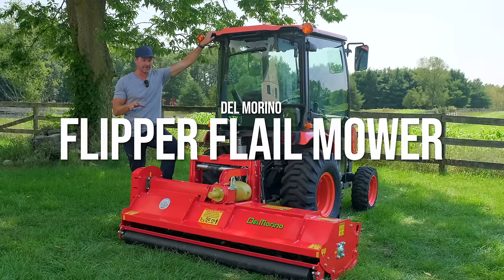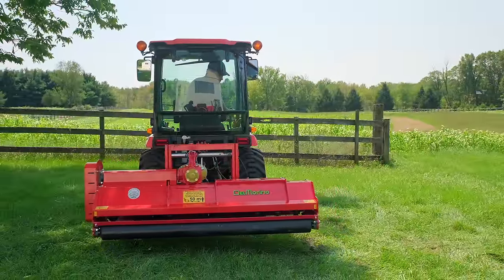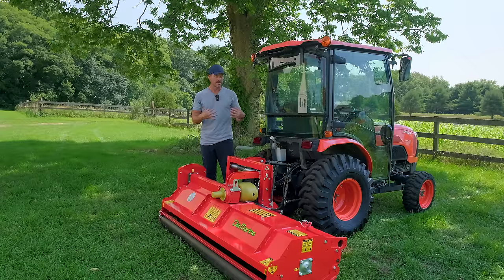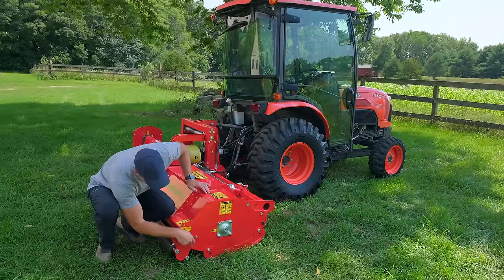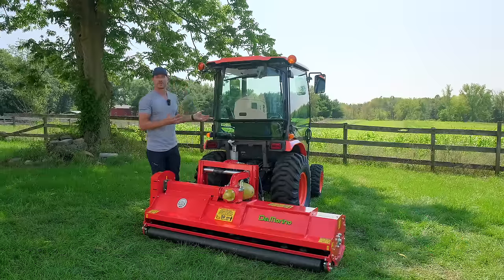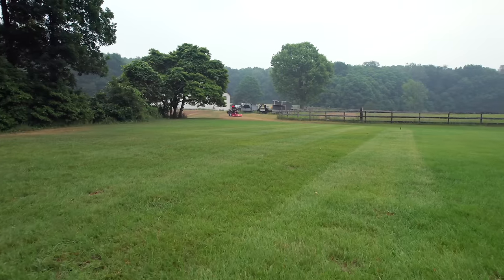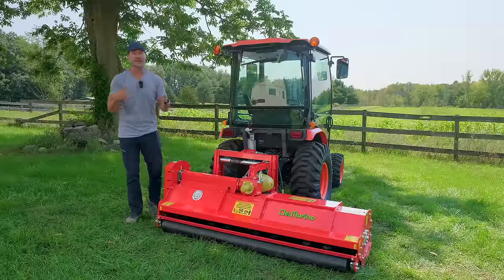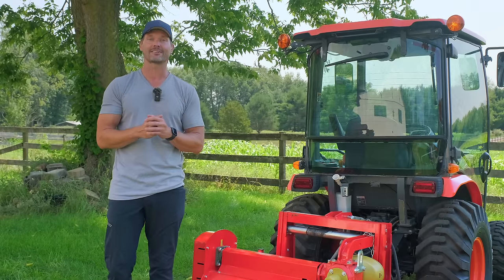FRONT MOUNT FLAIL MOWER? IT’S POSSIBLE WITH THE DEL MORINO FLIPPER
It's no secret we love flail mowers. We've been using, selling, and promoting them for several years now. We've compared them to brush hogs and finish mowers and each time we think the flail mower comes out on top. Today we'll show you the Del Morino Flipper Flail Mower, and walk through it's features for you to decide if it's the mower for you!